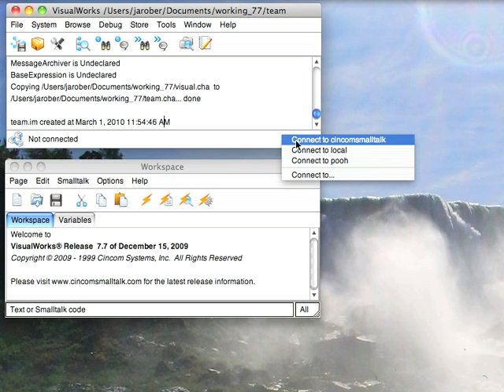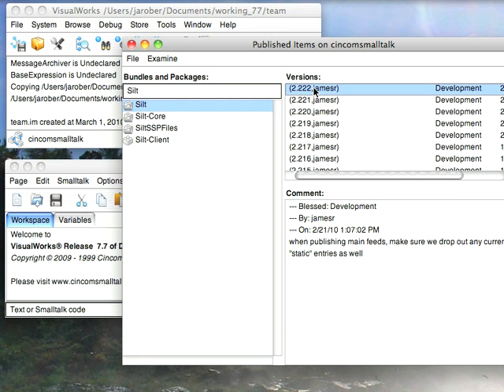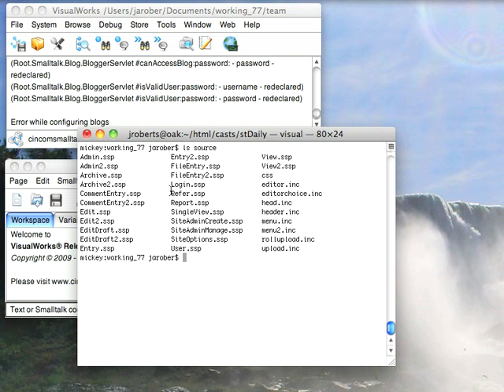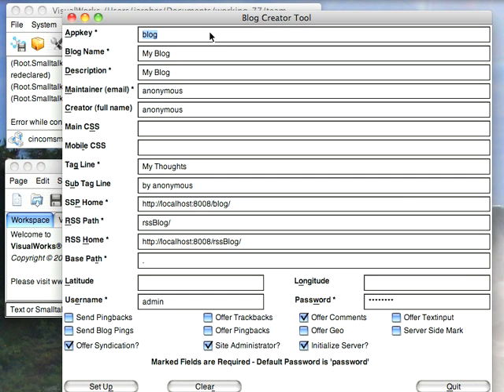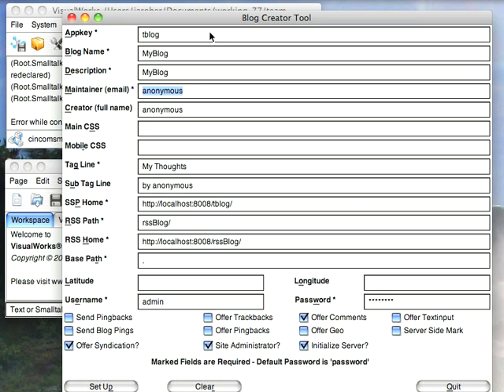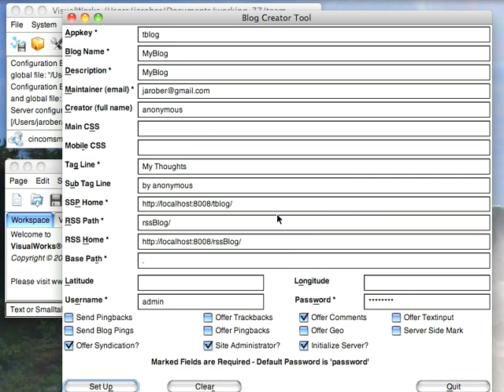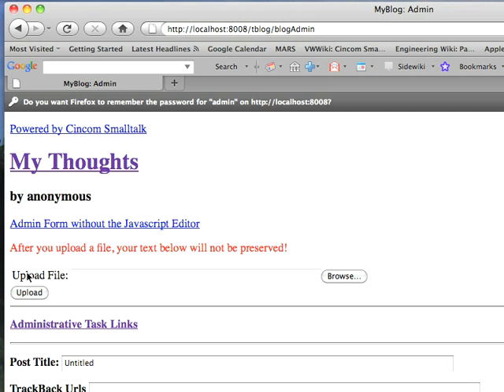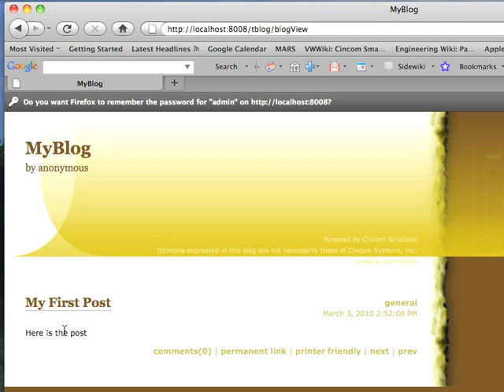Setting up a Smalltalk Based Blog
A short "how to" on Silt, a Cincom Smalltalk based web server implemented with the Web Toolkit, and in production for over 7 years